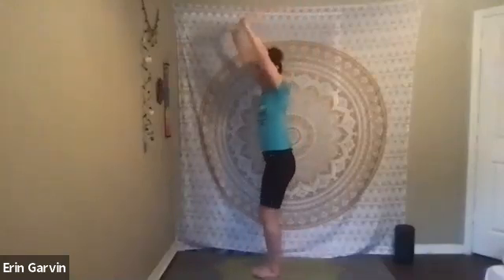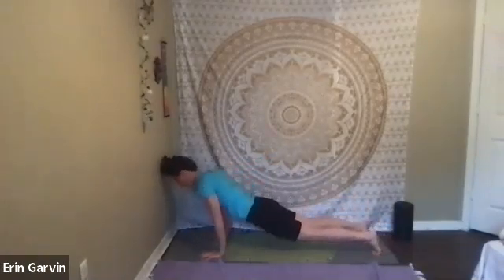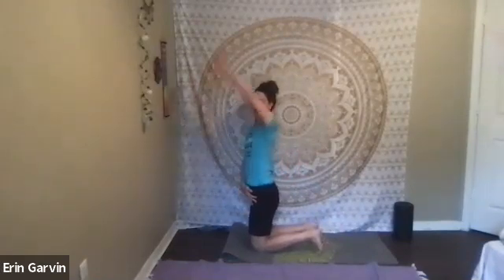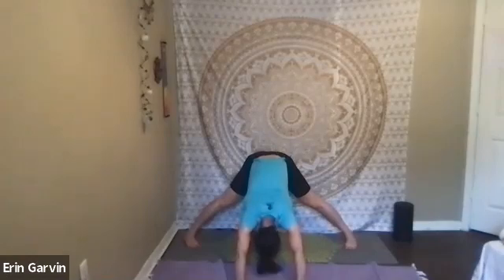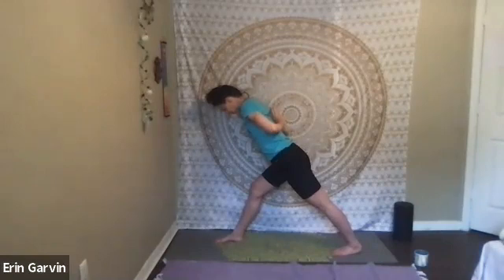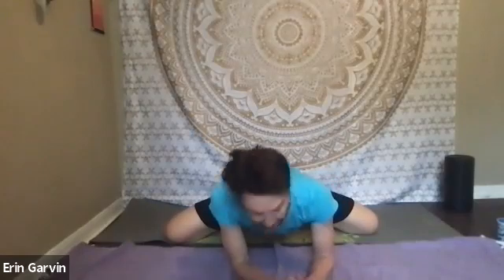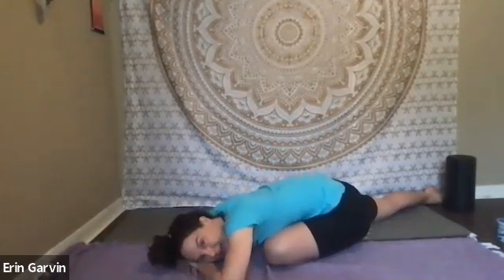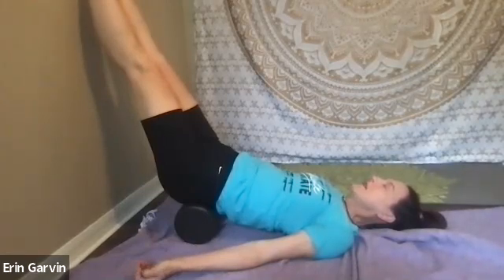Strong yoga with Erin Garvin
Get strong, flexible, and calm with master trainer Erin Garvin.